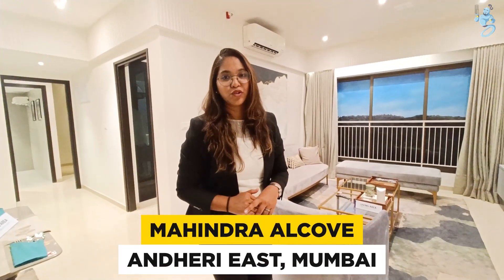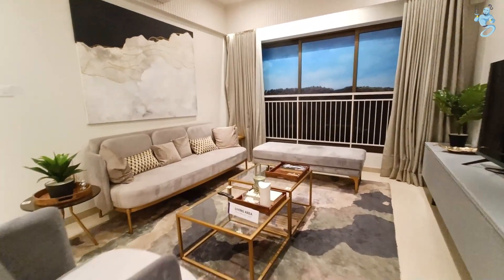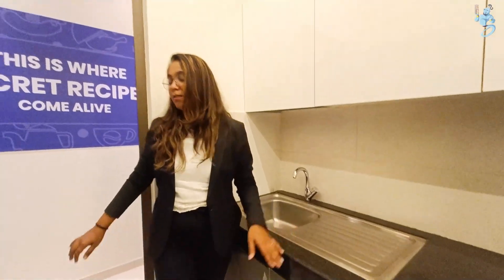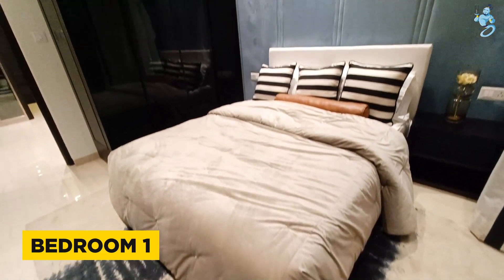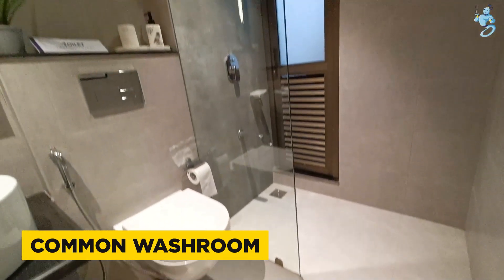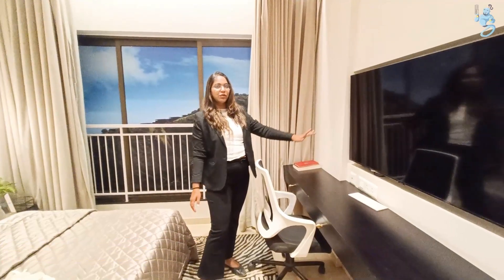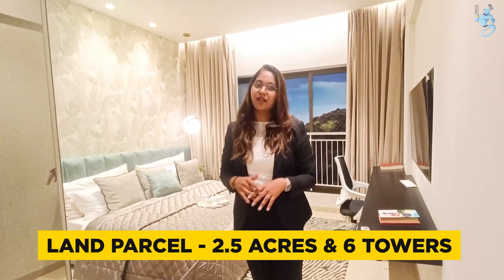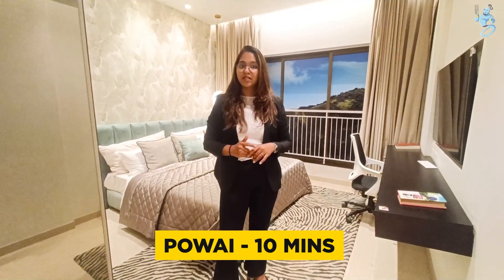2 BHK - 2 CRORES | ANDHERI EAST | MAHINDRA ALCOVE | 718 SQ FT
2 BHK Tour of Mahindra Alcove at Chandivali, Andheri East.

Asking Price - 2 CRORES*.

- 2 & 3 BHK Homes
- 5 Towers
- Japanese Miyawaki Forest Theme
- Parking 7 Security
- Gymnasium
- Swimming Pool
- Grand Clubhouse
- Cricket Pitch
- Badminton Court

Connectivity
 - 750 meters to Saki Naka towards Andheri
- Hiranandani Powai Helipad - 15 mins
- Disha Hospital & ICU - 8 mins
- Hiranandani Foundation School - 10 mins
- Mahindra Tech under - 15 mins
- Powai Udyaan
- Easter Express Highway - 15 mins drive
- International Airport is just 25 min drive
- Nahar International School - 5 mins